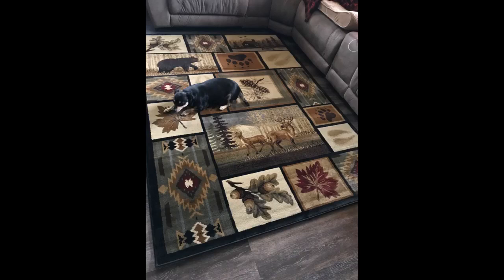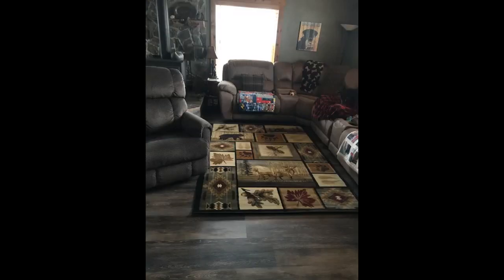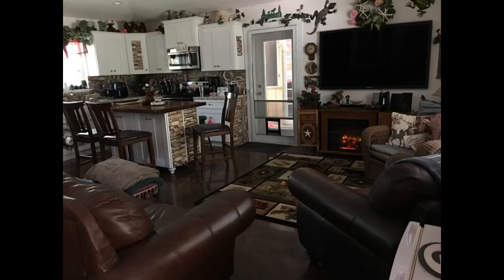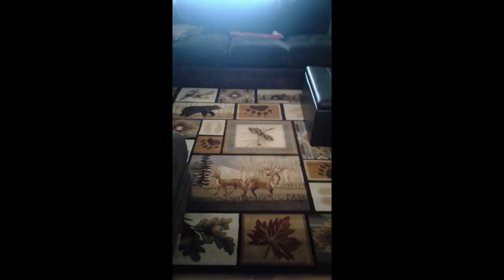Northern Wildlife Novelty Lodge Pattern Multi-Color Rectangle Area Rug, 8' x 10'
My cabin is complete! It’s beautiful and high quality.. Also the details on the rug are excellent. Love this rug. You can see how wonderful it looks!
Perfect. It came as ordered and rolled out perfect. So happy I read the reviews before I ordered my rug. Got what I wanted and more!
ABSOLUTELY GORGEOUS! SO SOFT ON THE FEET AND GREAT QUALITY!
Very nice rug. A little high on price but that’s because everyone seems to be doing rustic decor these days. There are a few areas that are not relaxed due to the shipping but am sure in…